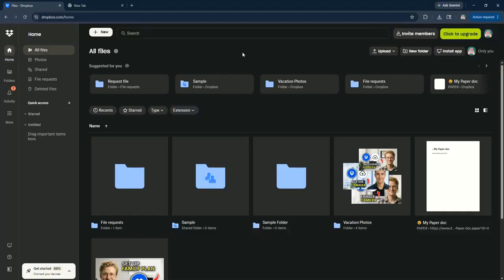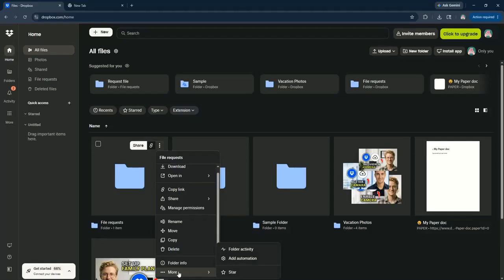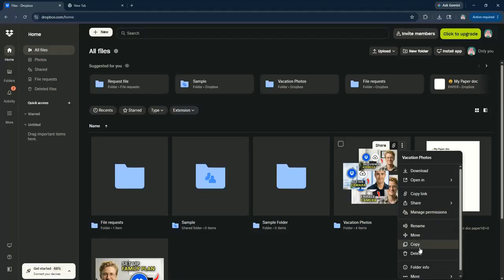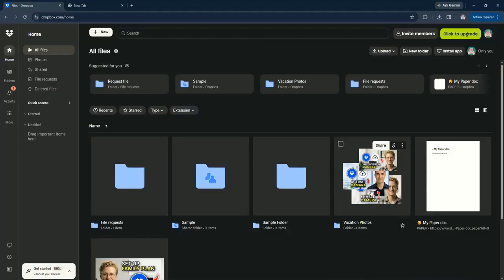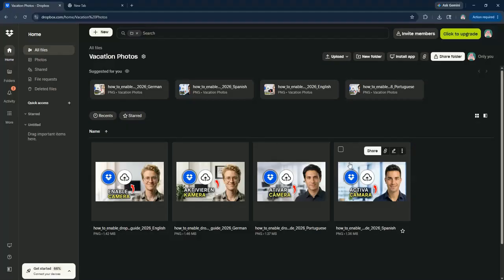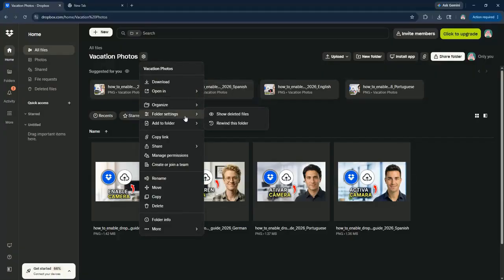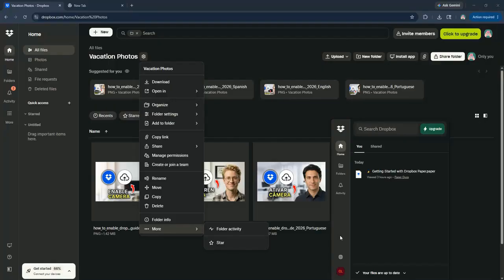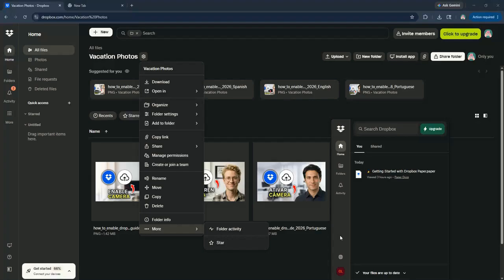How to Make Dropbox Files Available Offline - Easy Guide 2026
Learn how to make Dropbox files available offline.

In this tutorial, you'll discover how to easily access your Dropbox files without an internet connection. We’ll cover the essential steps for enabling offline access on various devices, ensuring that you can work seamlessly with your documents, photos, and videos anytime, anywhere. By the end of this video, you'll have the skills to manage your Dropbox storage effectively and keep your important files at your fingertips.